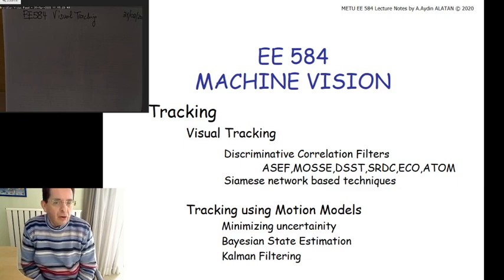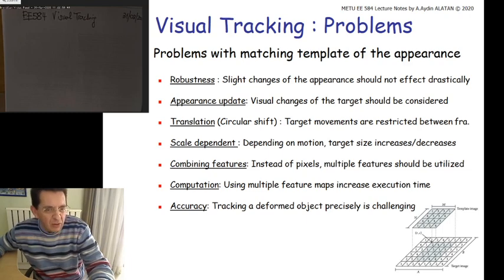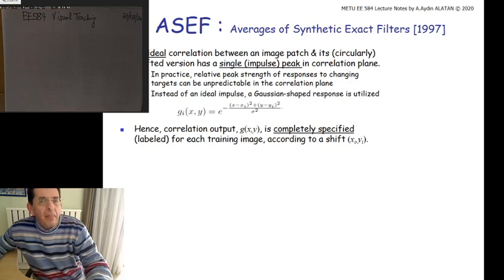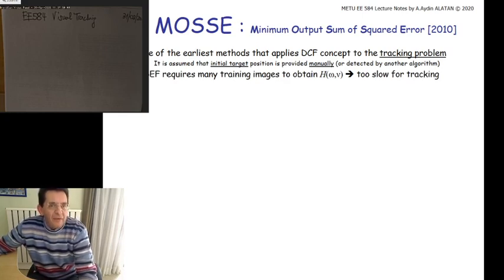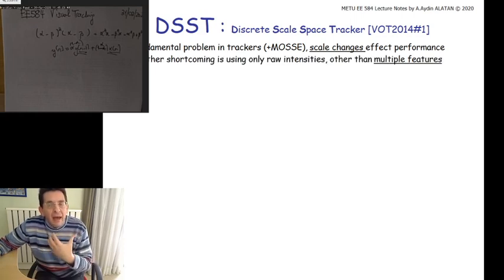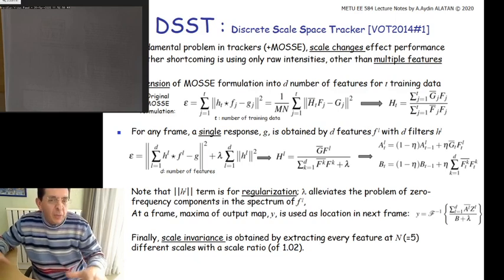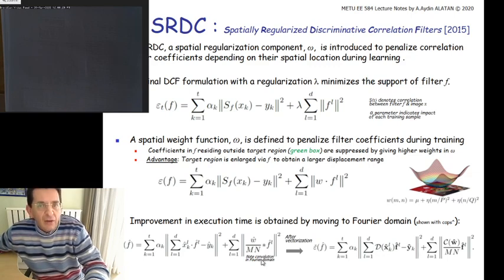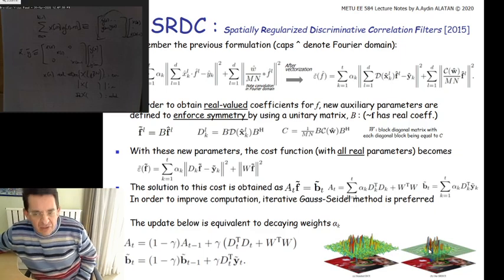METU EE584 : 07 Visual Tracking (Part 1 of 2)